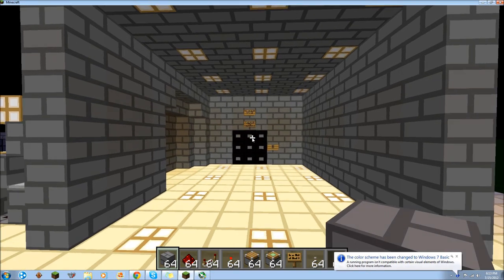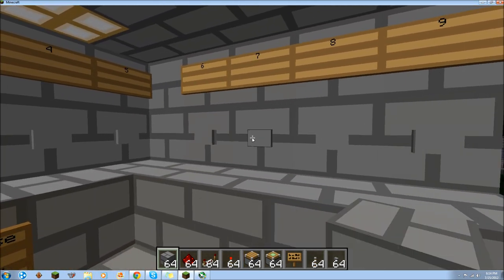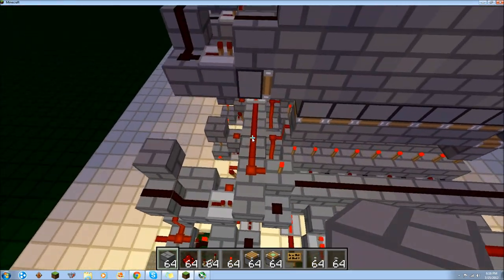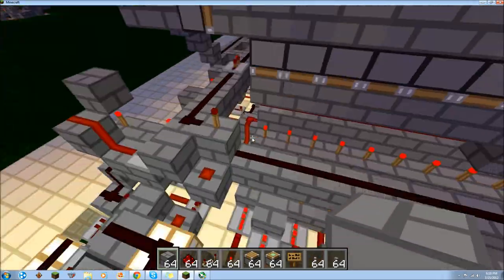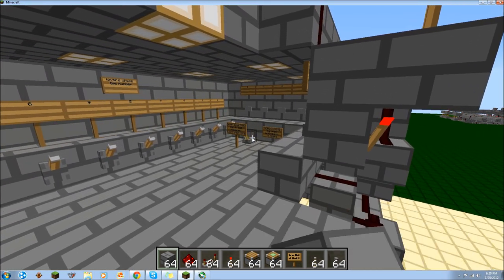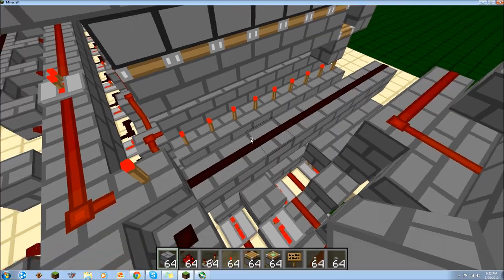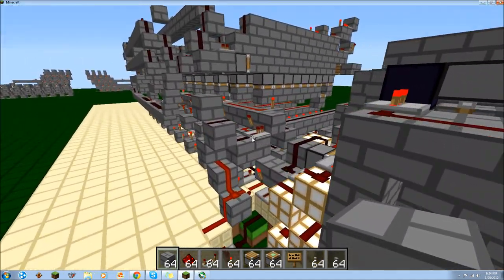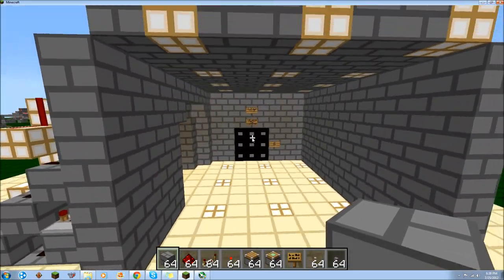9 digit reprogramable combo lock with 9 digit key pad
this is a reprogrammable lock where you do not have to break or place any blocks. i was requested to do a tutorial explaining how it works.. so here it is... please leave suggestions on what to do for the next video..